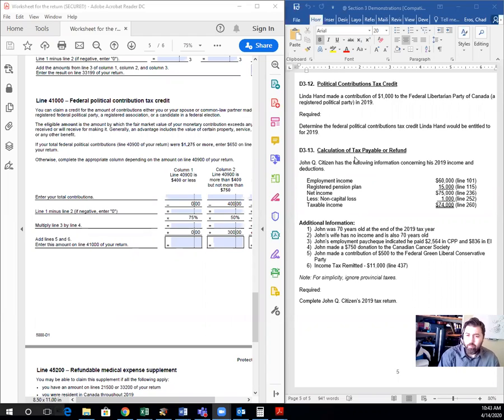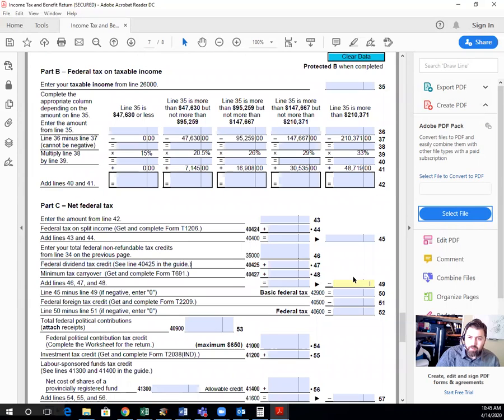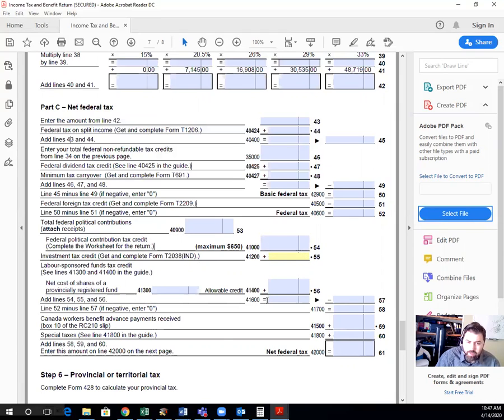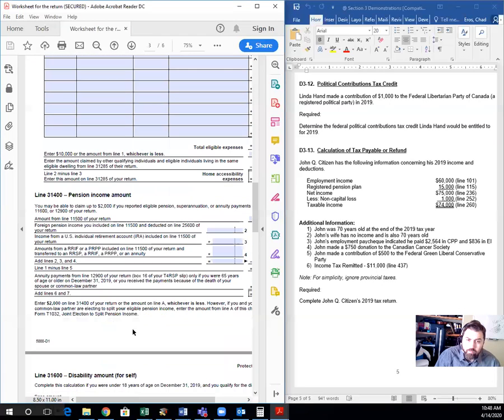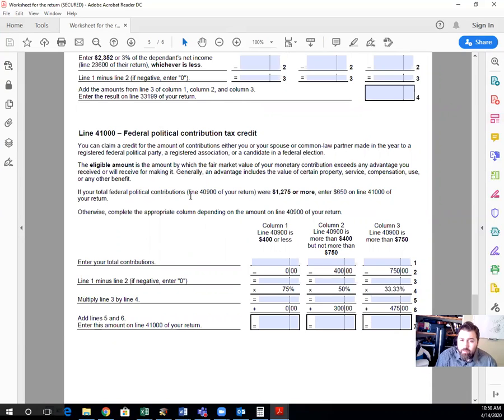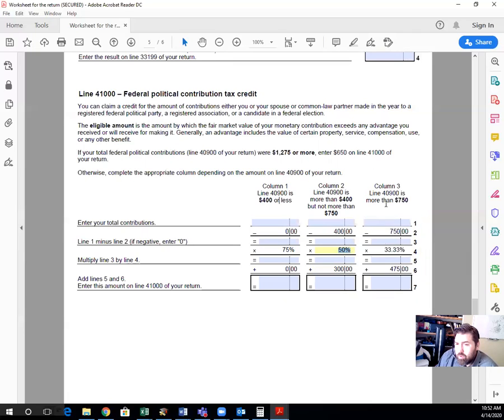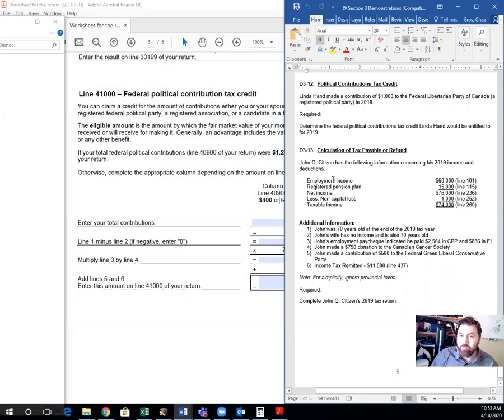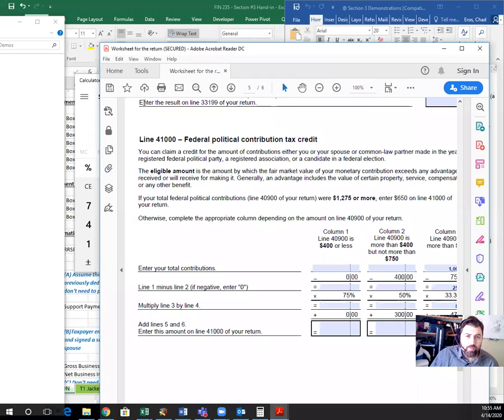Political Donations Tax Credit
Federal political contribution tax credit for a Canadian T1 Tax Return. Here you will find where the tax credit is located on the T1 General Return, and learn how the tax credit is calculated on the Worksheet.